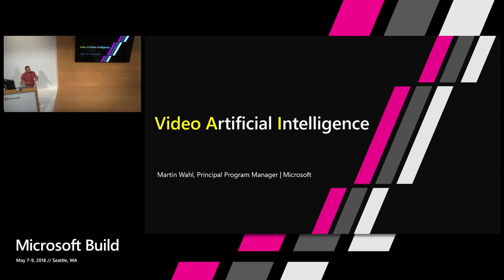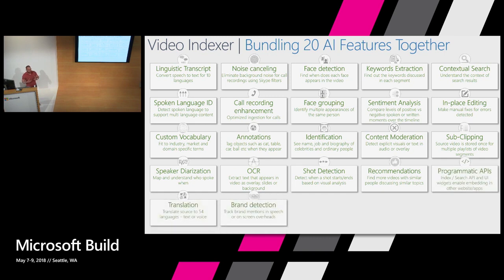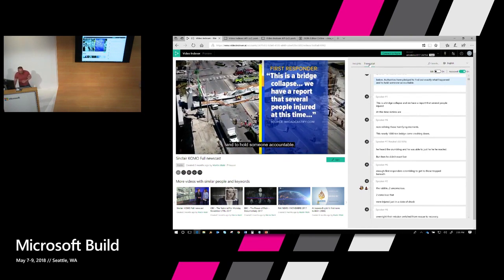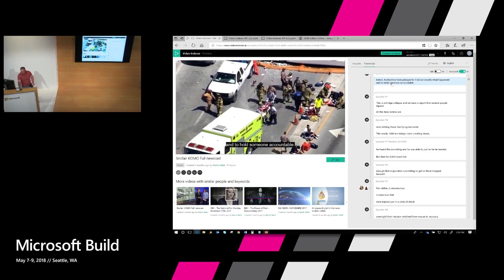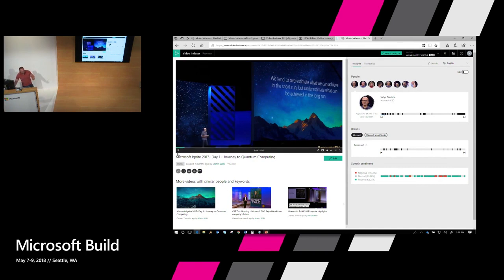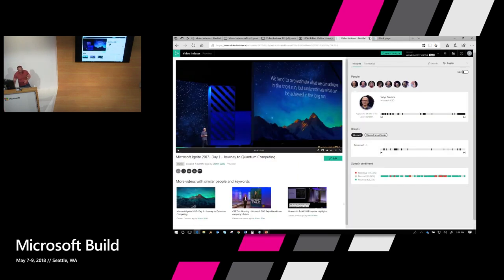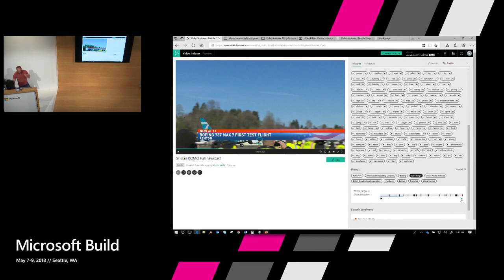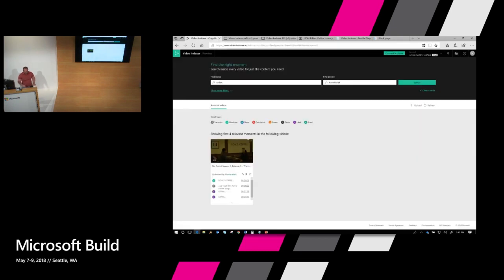Microsoft Build 2018 Masterclass on extracting insights from your video using AI technologies